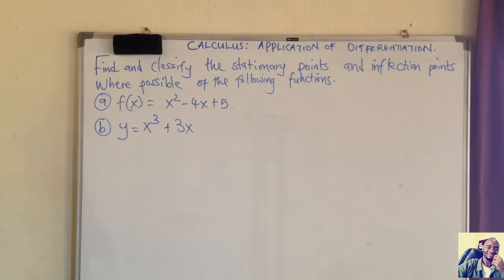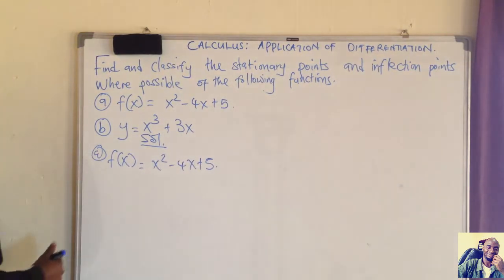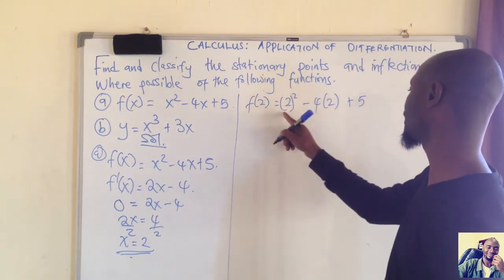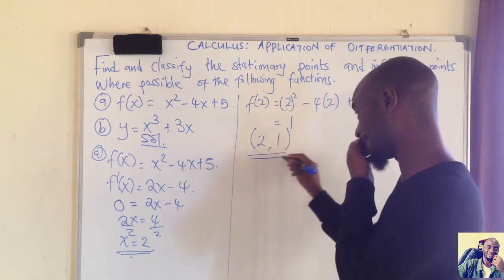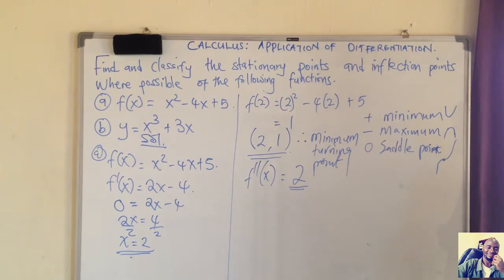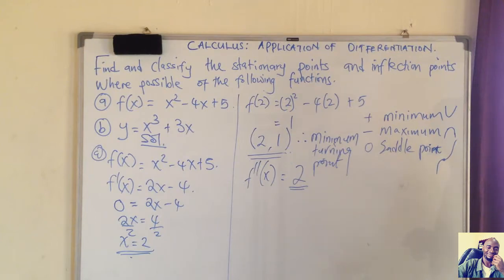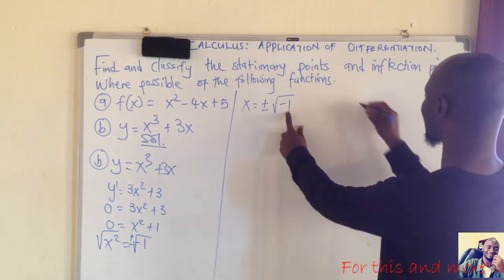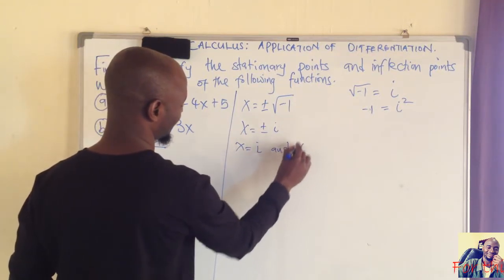CALCULUS: APPLICATION OF DIFFERENTIATION ( STATIONARY POINTS AND THEIR CLASSIFICATION)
University Mathematics (Academic Lesson):  Stationary Points and their classification